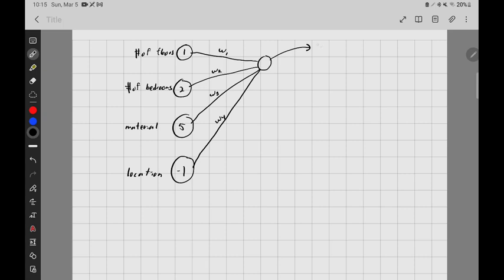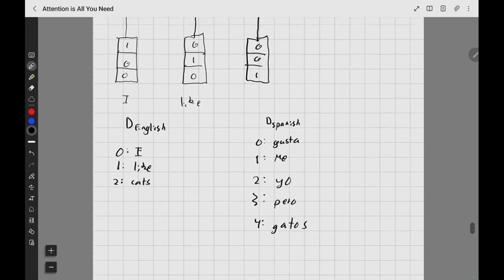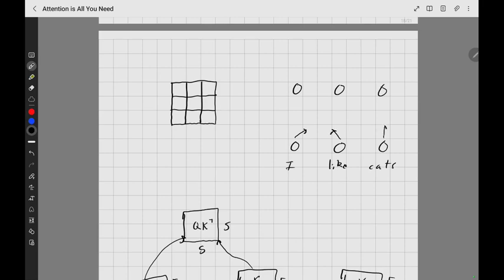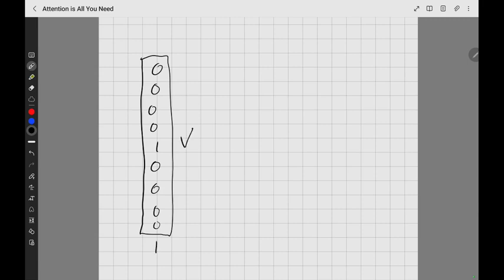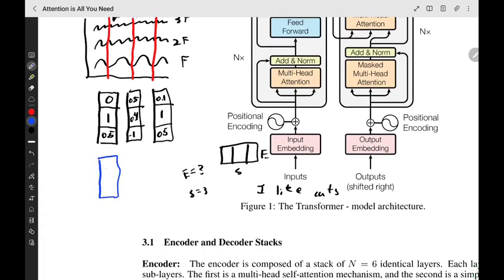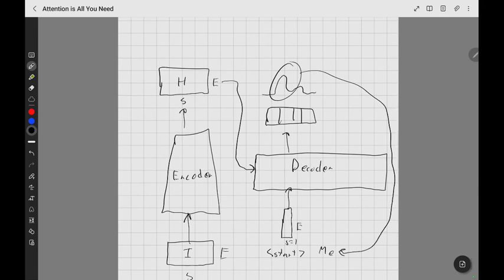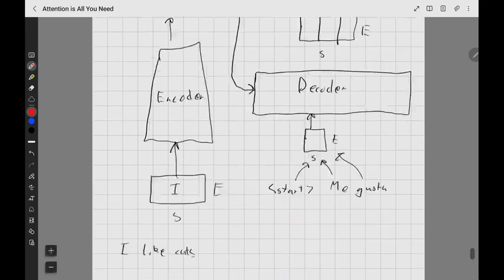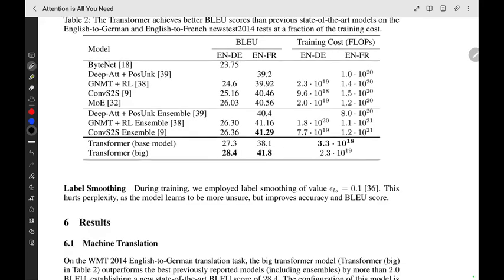2/23/23 - Attention Is All You Need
Going through the Attention Is All You Need paper.